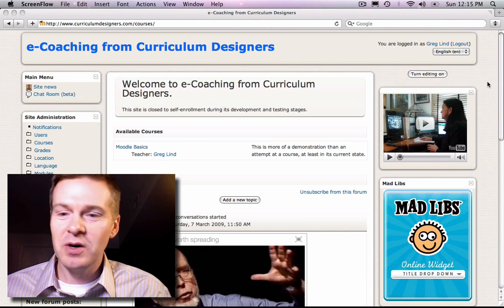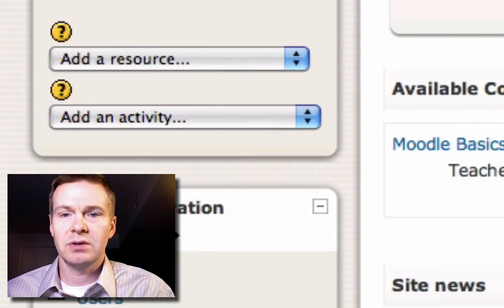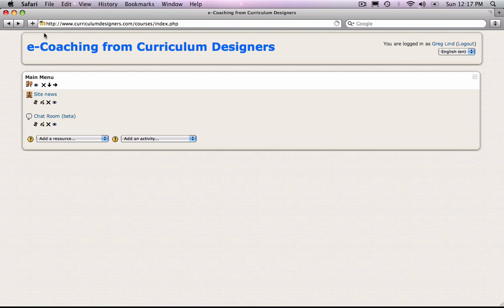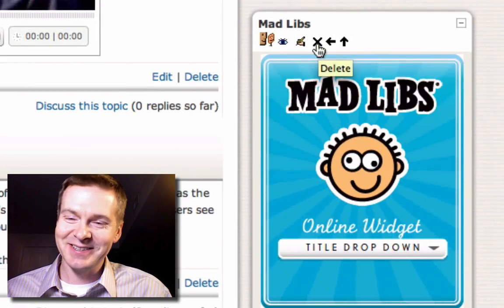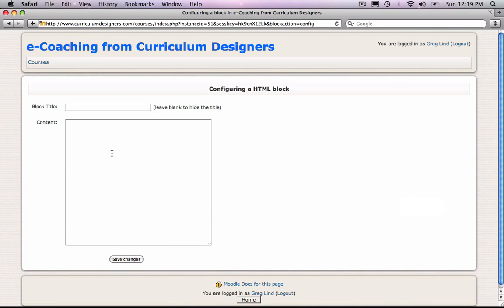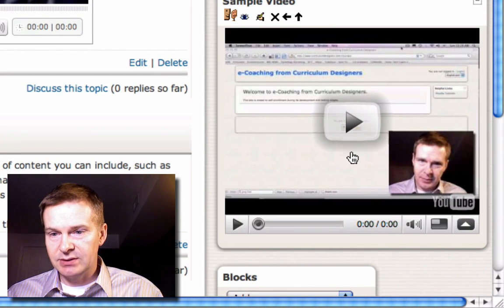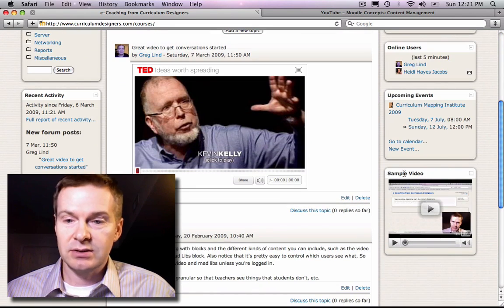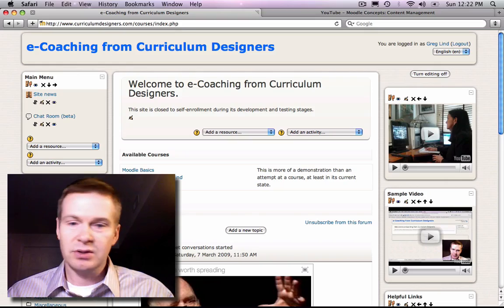Blocks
This video shows how to move, edit, and add blocks in Moodle.  It refers to copying and pasting information from other sites but does not specifically cover embedding.